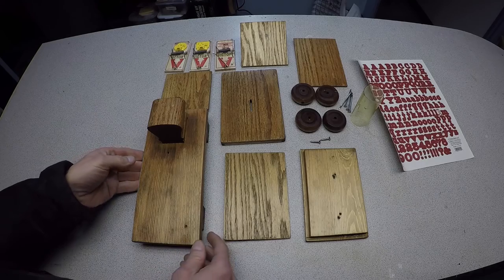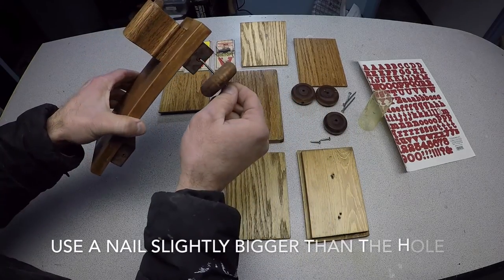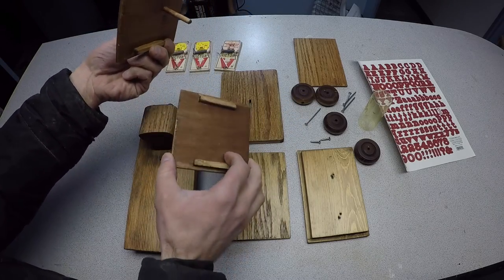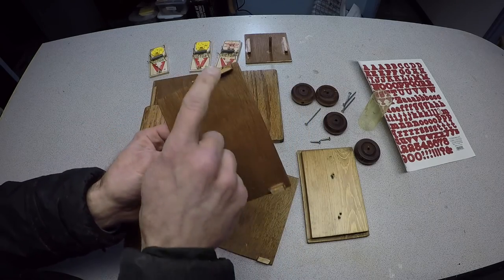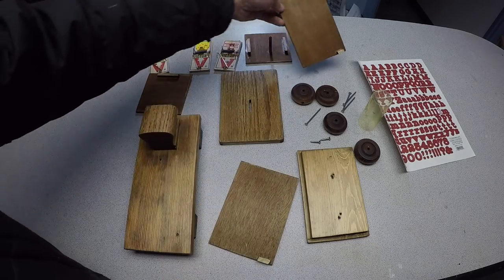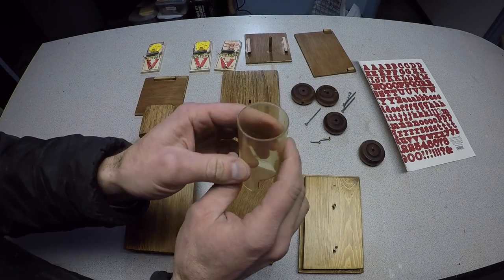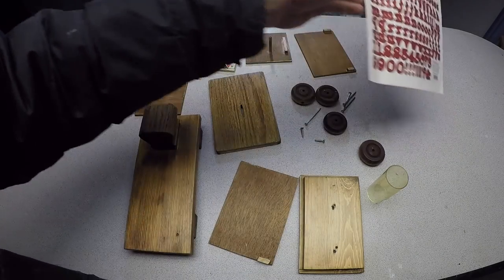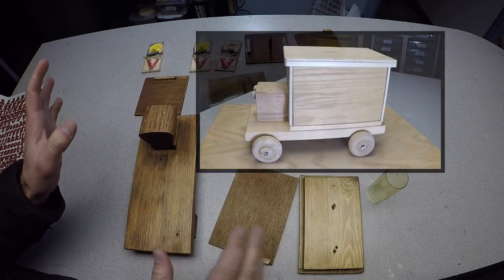Amazing Exploding Toy Truck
This novelty toy bank will surprise everyone. Simply drop a coin in the slot on top and the truck will fly into pieces. This looks like a normal toy truck but inside is a mousetrap which when engaged causes the vehicle to burst open. Fun for all ages. My grandsons love it! (Please use adult supervision if you build anything like this).